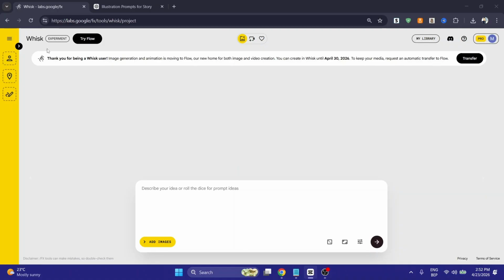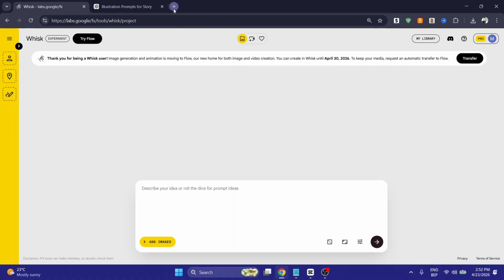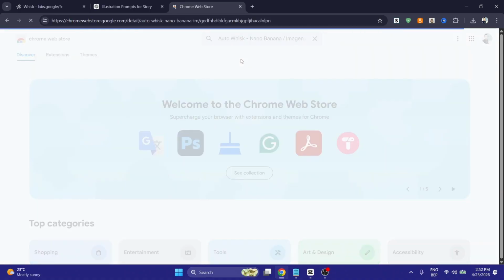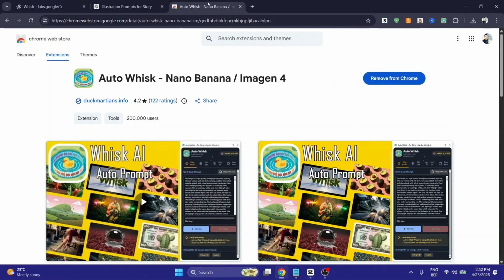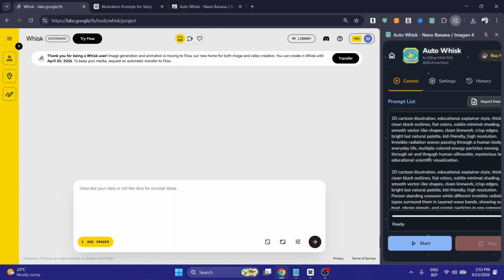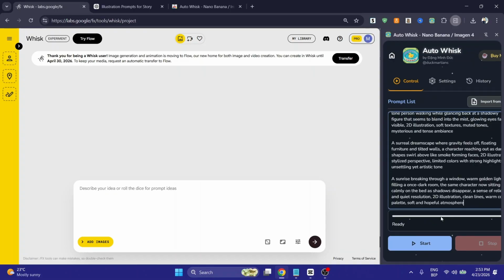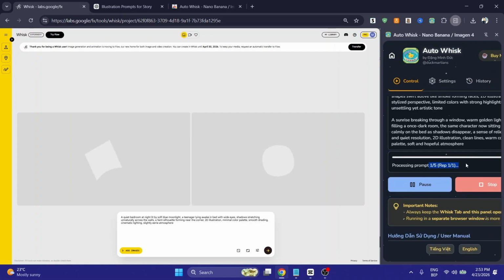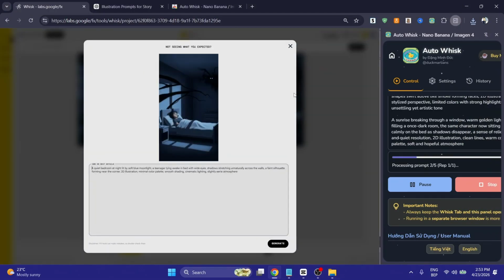Google Whisk: Generate Hundreds of AI Visuals with One Click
Stop generating AI content one by one! 🛑 Did you know you can mass-produce hundreds of high-quality images and videos in just a few minutes using Google Whisk? 🤯✨

In this complete workflow tutorial, I will show you exactly how to use Google Whisk to automate your AI generation. We will cover how to use prompt templates, upload CSV files or lists of variables, and let the AI batch-generate your entire media library while you sit back and relax. ☕🍿 If you want to scale your content strategy, this is the ultimate hack! 🚀📈

What you'll learn today:
👉 Accessing the Google Whisk workspace 💻
👉 Setting up variables for bulk text-to-image prompts 📝
👉 Batch generating AI videos seamlessly 🎬
👉 How to download and organize your bulk files 💾